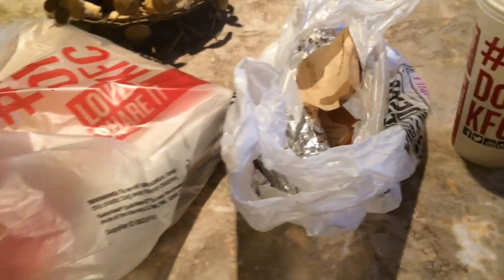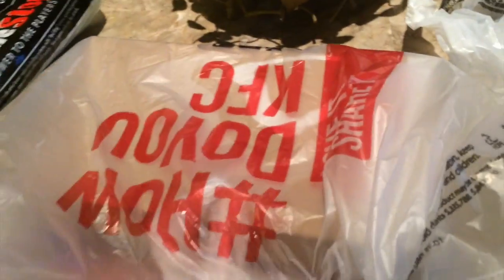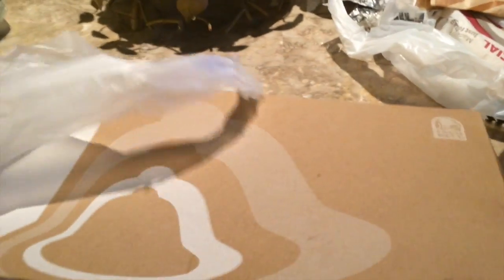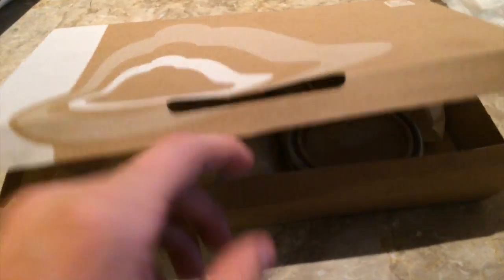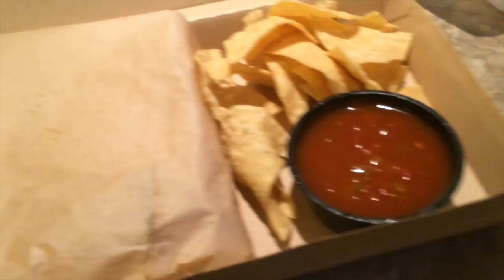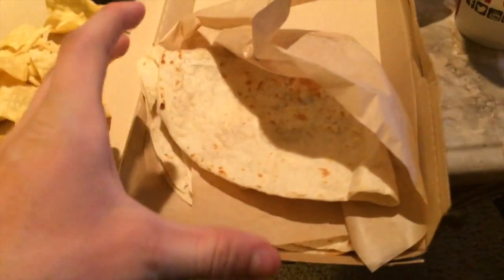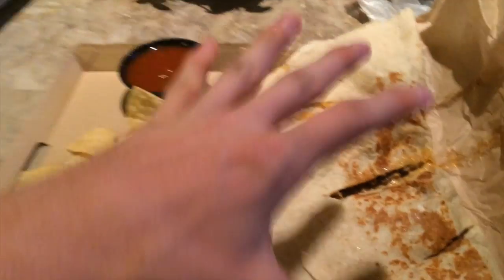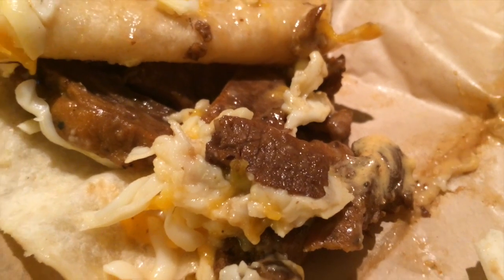Taco Bell New DOUBLEDILLA (Steak)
Kik: OMFGWTFTGIF

BECOME A McScriber TODAY!